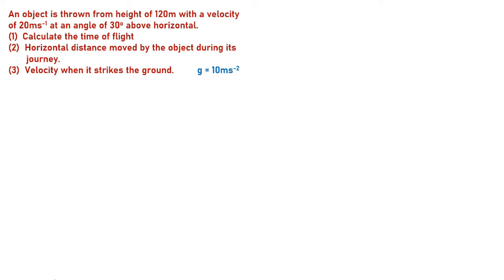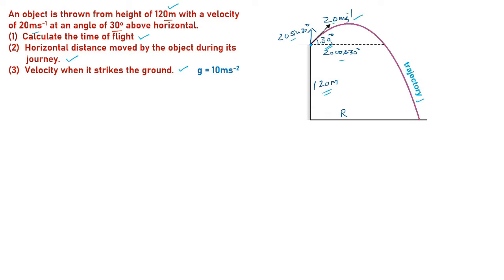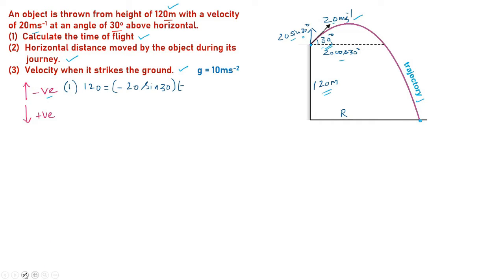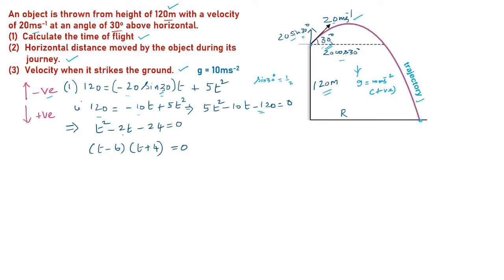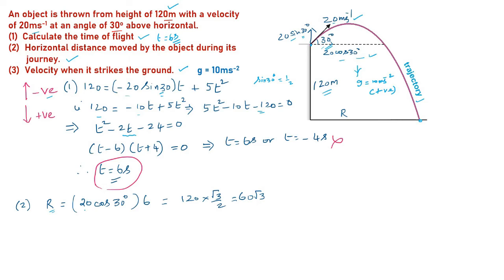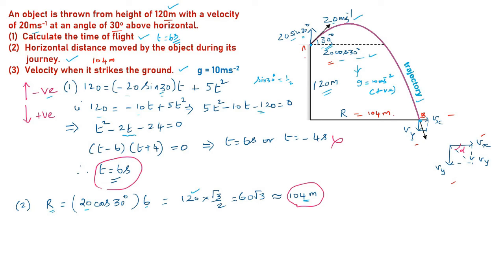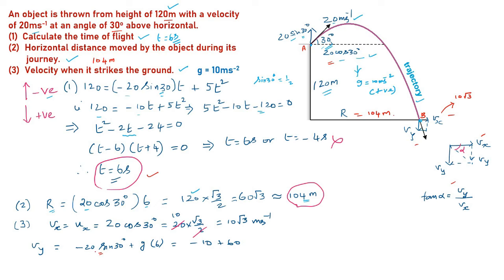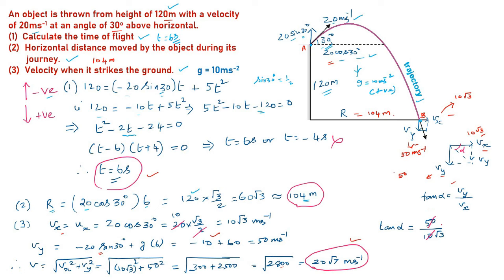Projectile motion l Oblique projection from a height l Range l time of flight l velocity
Projectile motion l Oblique projection from a height l Range l time of flight l velocity when it strikes the ground l  Learn how to solve problems when an object is thrown from height l concepts